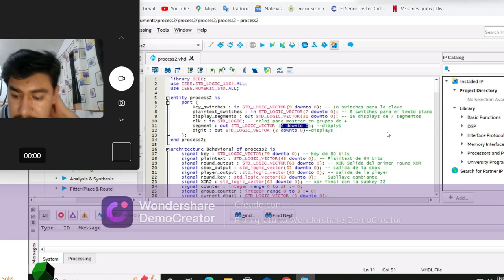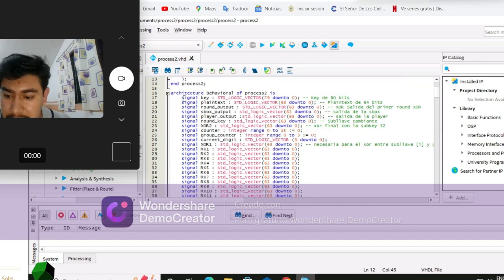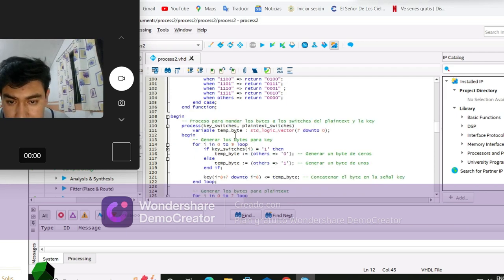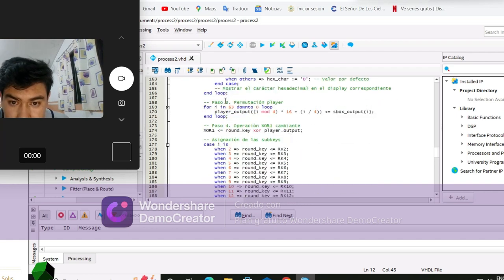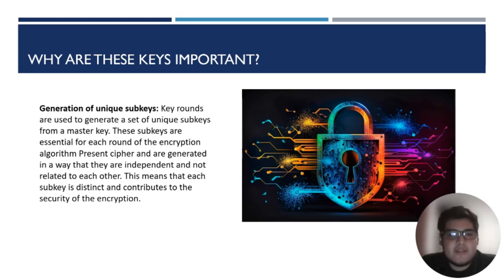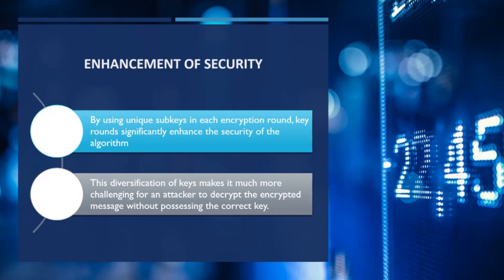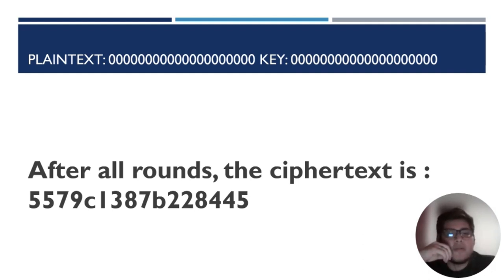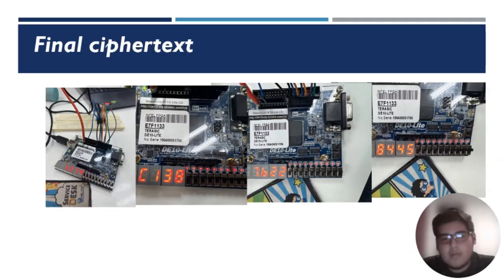Final peoject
In this final project, which is a continuation of assignment #2, the student will become familiar with the sBoxLayer, P-Layer, and Key Schedule of the PRESENT LWC [1-3].
PROCEDURE
As stated above, the PRESENT block cipher is based on a permutation-substitution network (SP network) and consists of 31 rounds. The block length is 64 bits and the two key lengths are 80 and 128 bits. As you did in your previous task, you must provide plain text and a key of zeros. Each of the 31 rounds consists of an and Test. The following operations (31 main rounds) must be implemented in addition to AddRoundKey
initial of PRESENT.
a) sBoxLayer uses a single 4-bit S-box;
b) The P layer was chosen as a bit permutation that can be implemented extremely compactly in hardware. STATUS bit i is moved to bit position P(i);
c) The key program consists of three operations:
1) the key record is
rotates 61 positions counterclockwise,
2) the leftmost four bits are passed through the S-Box PRESENT
3) the value of round counter i is XORed with bits k19k18k17k16k15 of K. PRESENT area requirements
in terms of GE should be included in the final report. The P layer and key program are described below.
continuation.